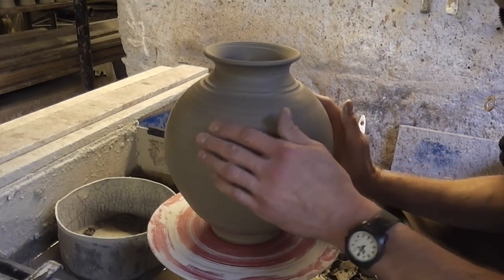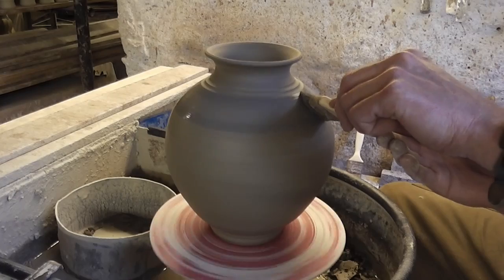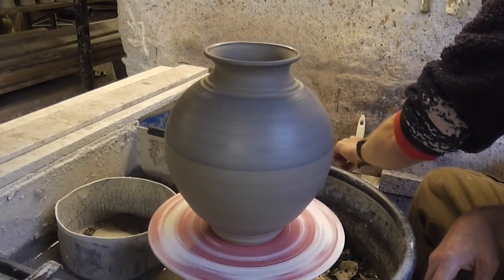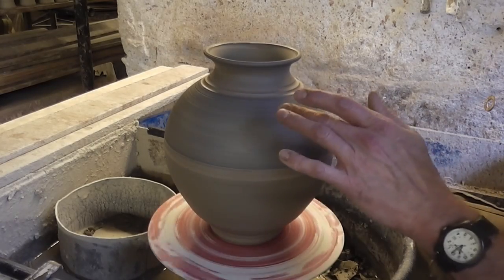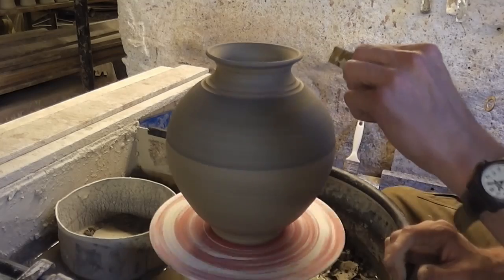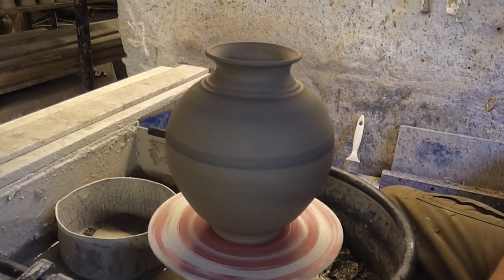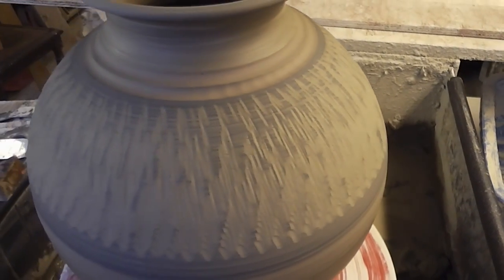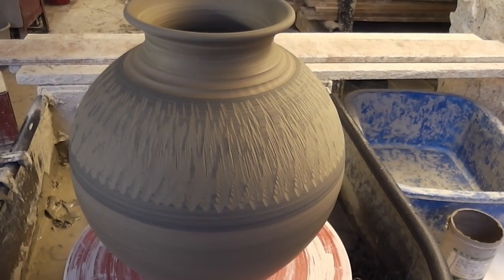Simple Pottery Decoration tips : The Chattering Tool Design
This easy and effective clay pottery decoration technique is called Chattering.
Using a flat plate tool as shown in the video it is simply held against the pot whilst turning on the wheel and small chips of clay are randomly removed to leave a textured design on the piece.
Very easy pottery decoration technique.